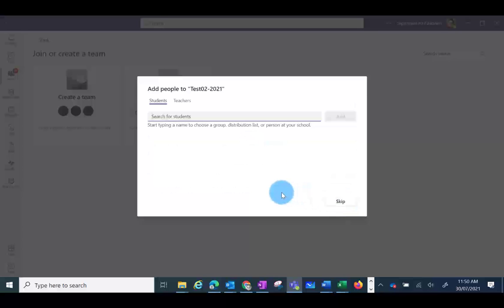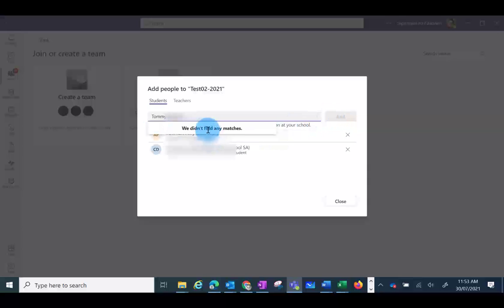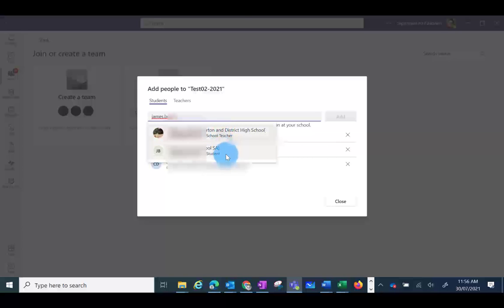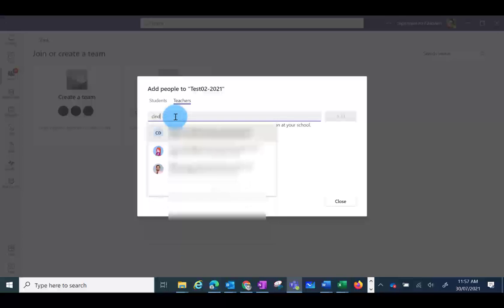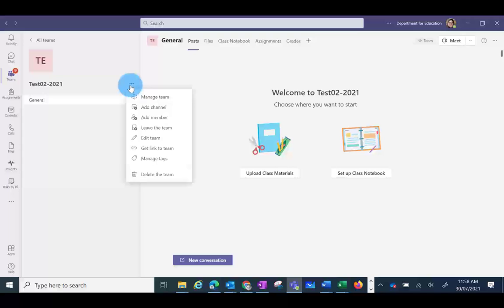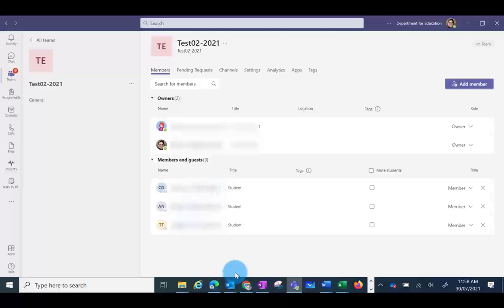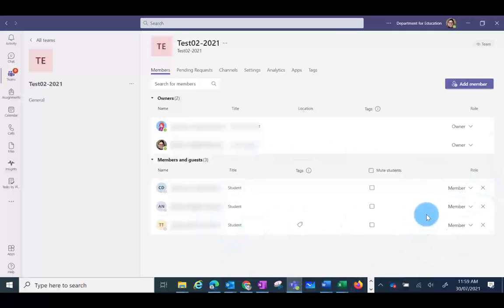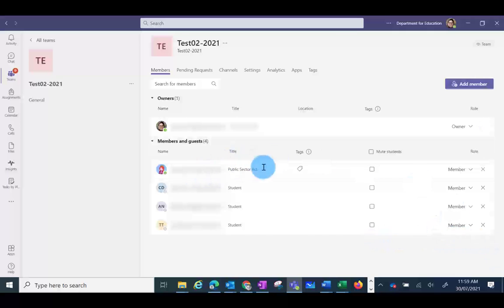Class Teams - Adding and Removing Students and Teachers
This is a short video which shows you two ways to add students and teachers to a Class Team and how to remove them.